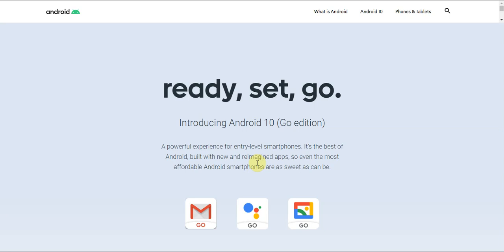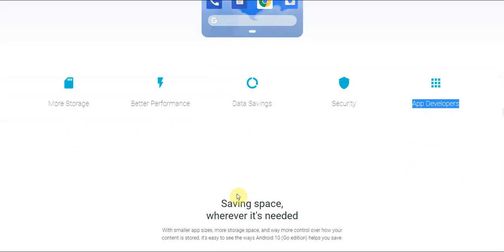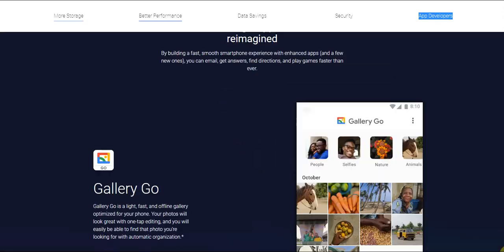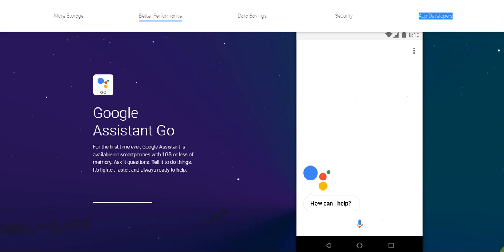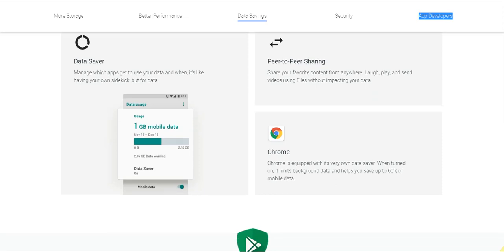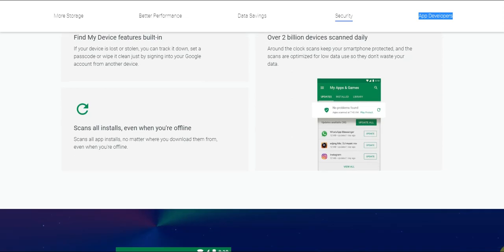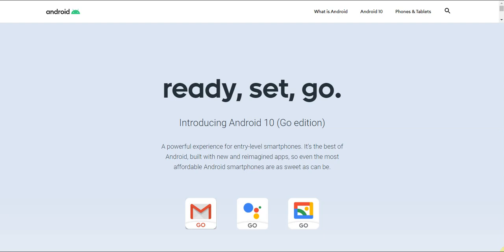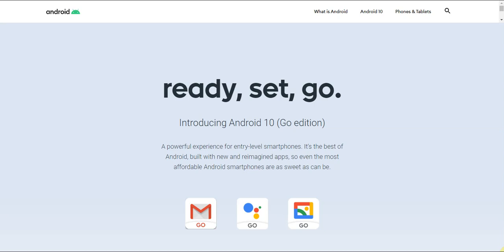Google Introduces Android 10 (Go edition)